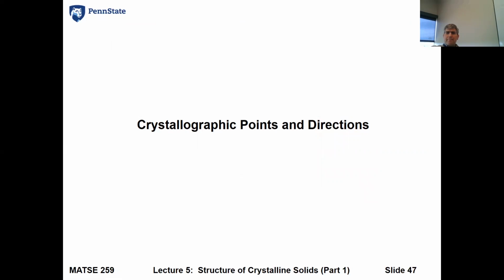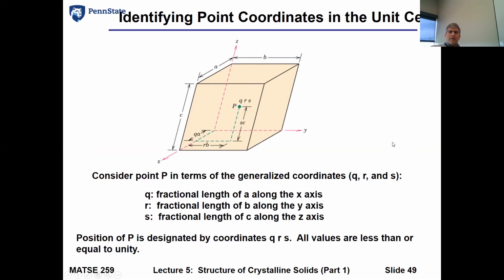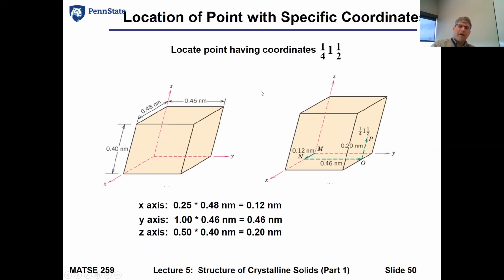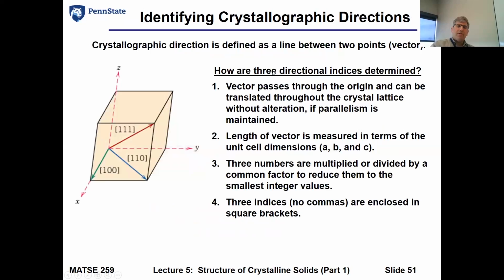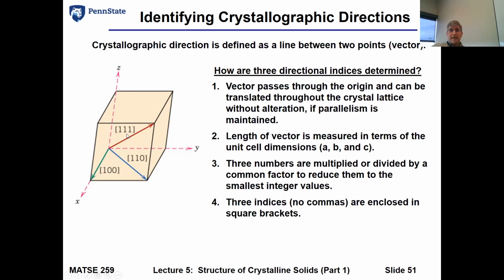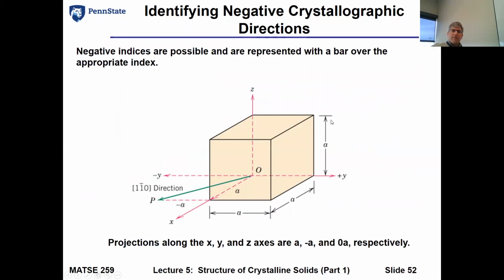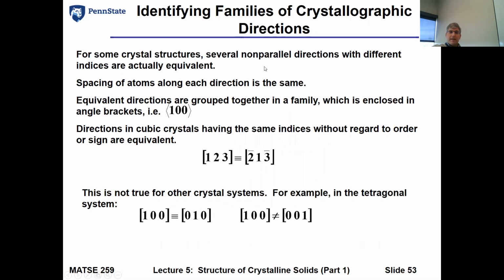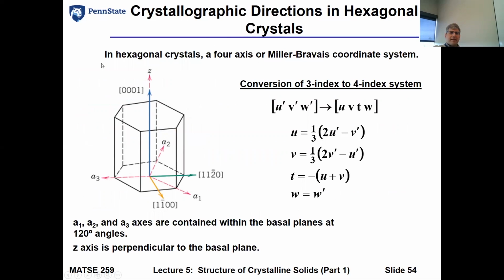MATSE 259: Lesson 2 Part 5